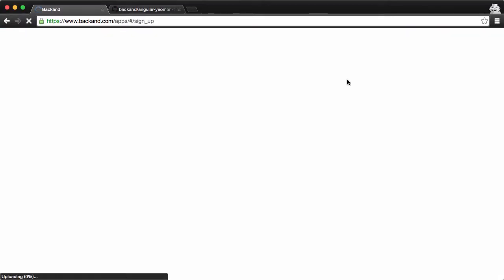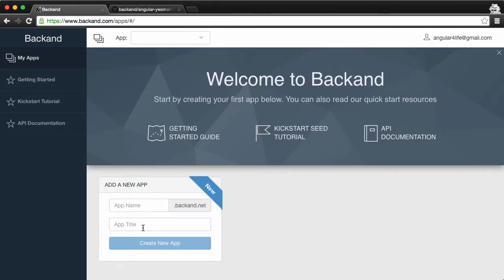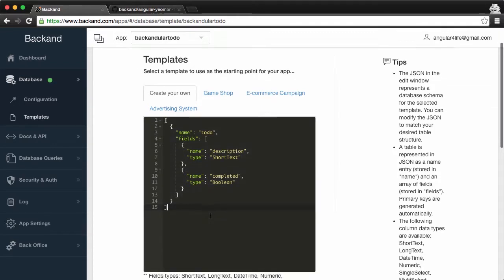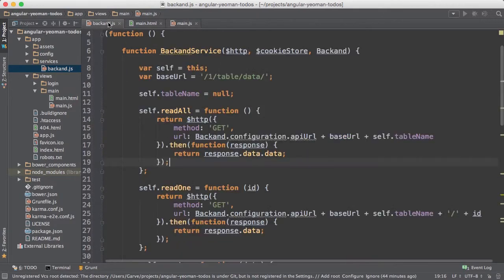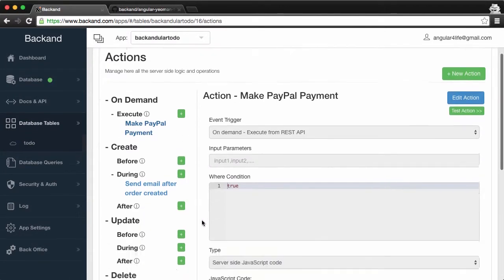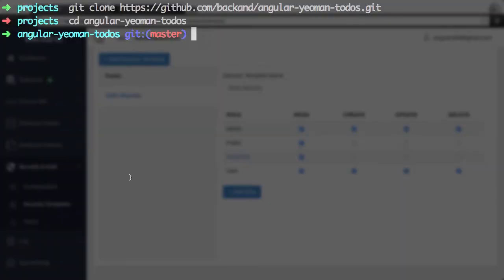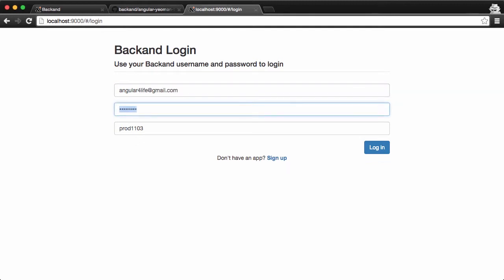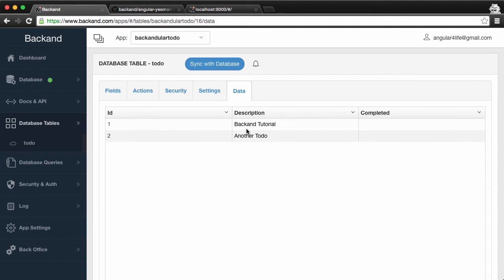Backand tour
Backand short tour for backend as a device for Angular